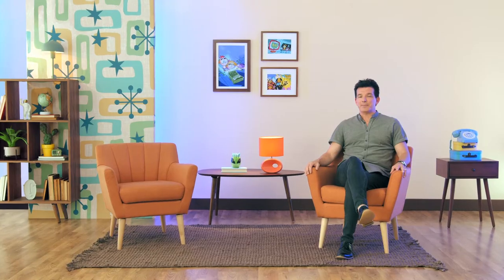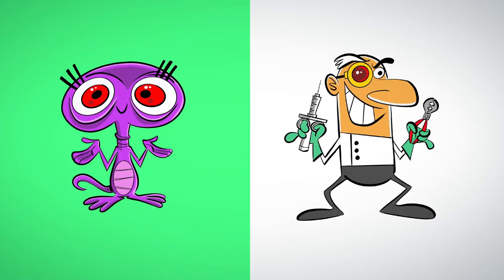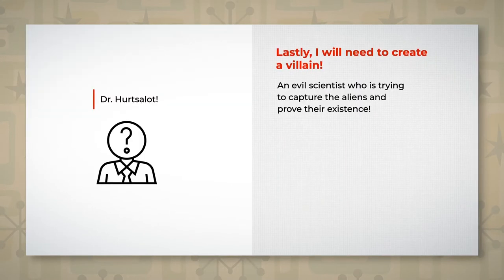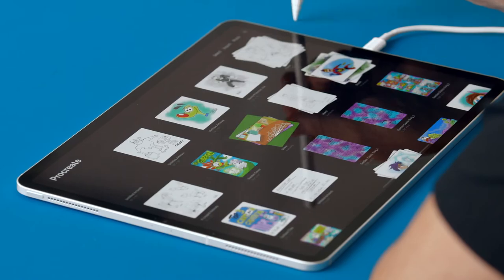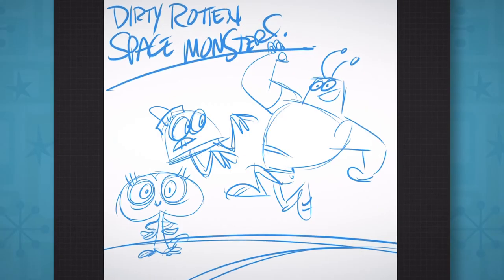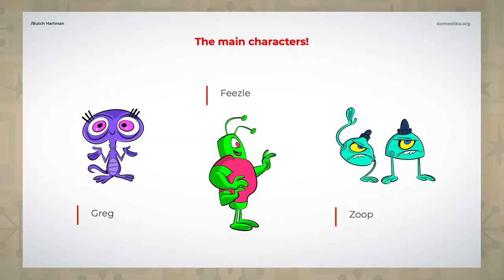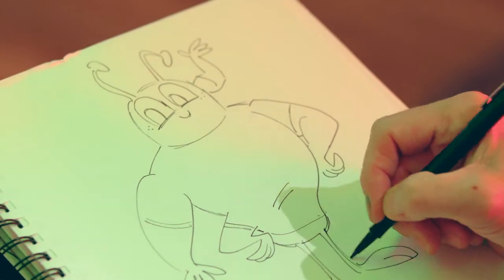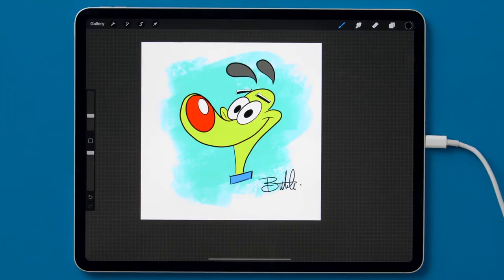DRAW CARTOON CHARACTERS on the iPad with PROCREATE: A Course by BUTCH HARTMAN | Domestika English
Build your own cartoon narrative filled with endearing characters using a combination of analogue and digital tools

A strong character lineup can make or break a show’s popularity. Cartoon artist Butch Hartman seeks to create a wholesome yet fun entertainment experience through simple and appealing character design. He has worked with studios like Cartoon Network and Nickelodeon and has been nominated for several Emmy Awards for his work on iconic shows like The Fairly OddParents.

In this course, Butch guides you through how to design simple and professional-looking animated characters. Discover how to illustrate a colorful cast filled with personality using a combination of both analogue and digital tools. Are you ready to create your own cartoon world, filled with endearing characters?